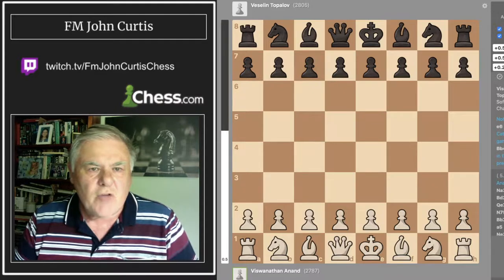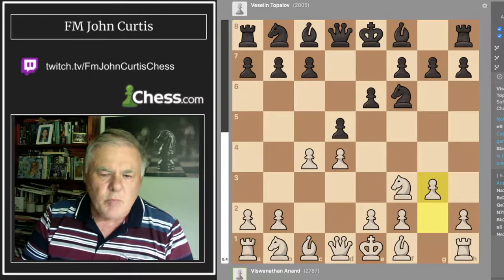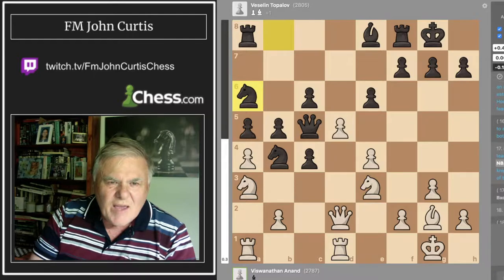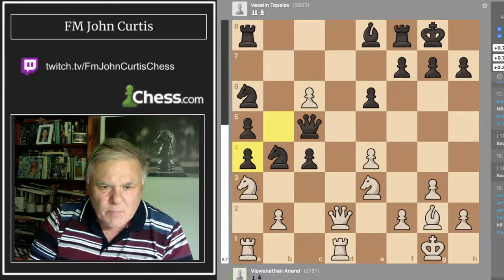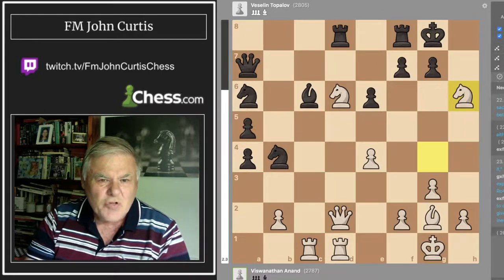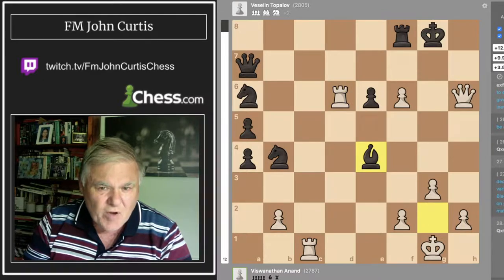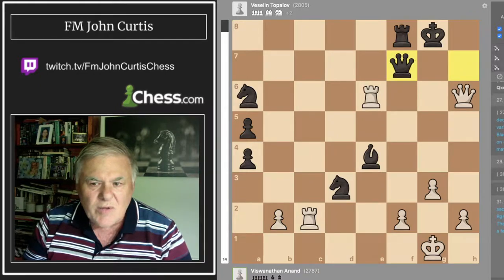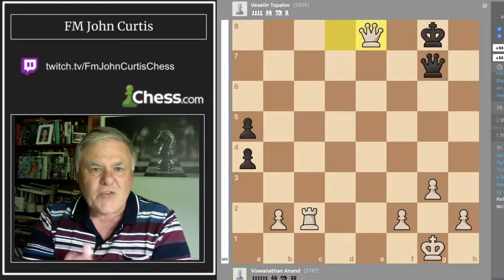MASTERPIECE- Viswanathan Anand (2787) vs Veselin Topalov (2805)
Viswanathan Anand (2787) vs. Veselin Topalov (2805)
World Championship Match Sofia BULGARIA
28 Apr 2010 Round: 4

FideMaster John Curtis streams on Chess.com under handle TheMagician
My handle on Chess.com is TheMagician to challenge me for a game of chess and/or you can watch me 'LIVE'